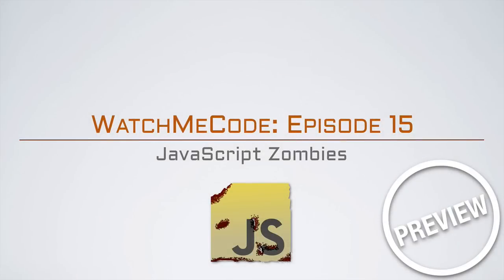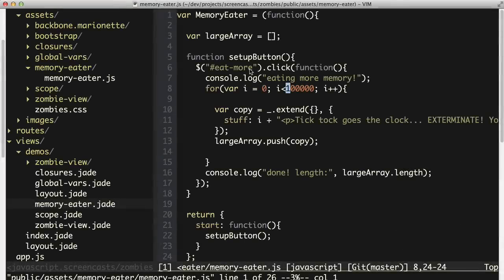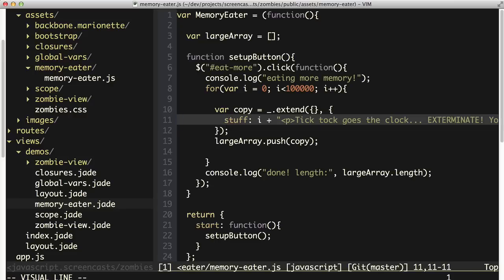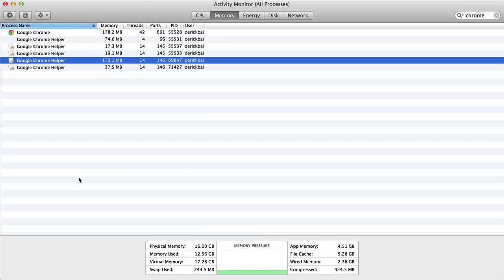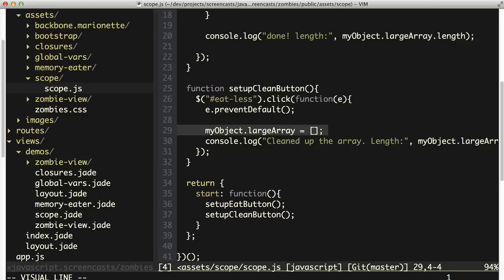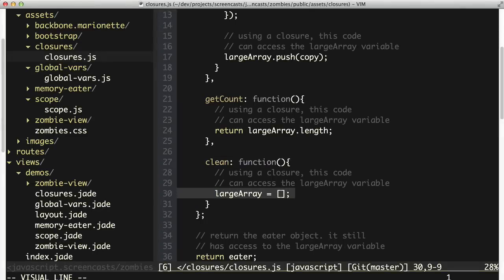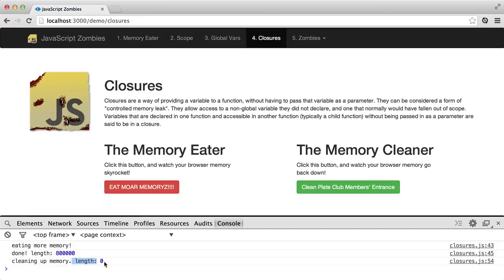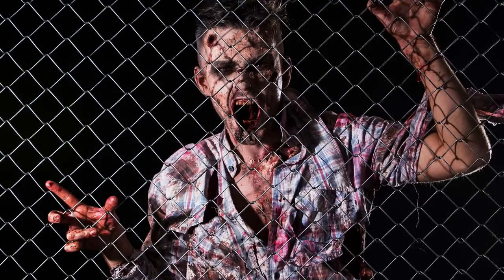WatchMeCode Episode 15: JavaScript Zombies, Preview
Preview of WatchMeCode Episode 15: JavaScript Zombies.

In this modern age of web development, we're no longer bound to the post-back cycle of interaction. Keeping JavaScript applications alive for hours or even days, creates ample opportunity for memory leaks, zombie objects and poor user experiences. Learn the basics of JavaScript memory management, how to allow garbage collection to happen and prevent zombie objects.